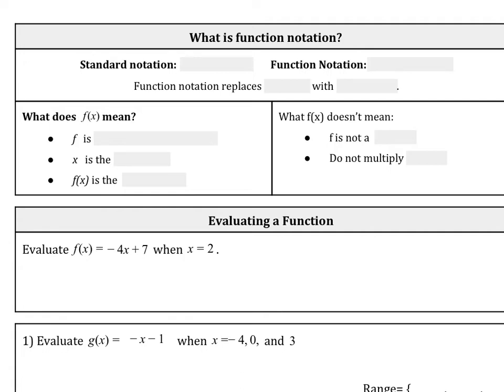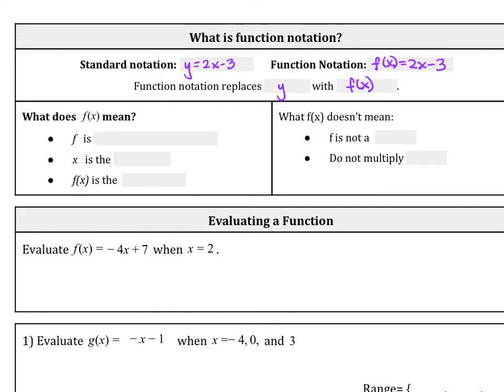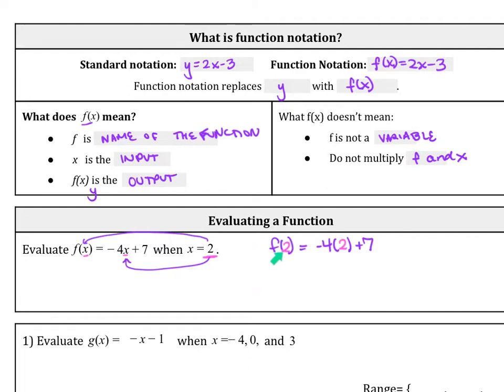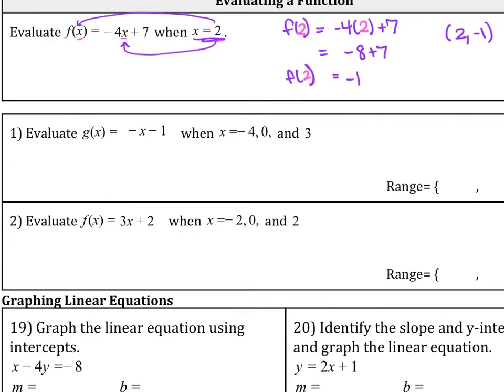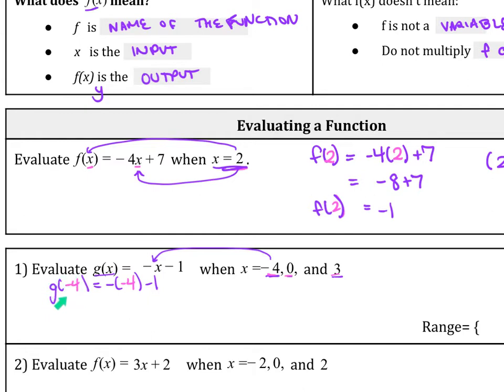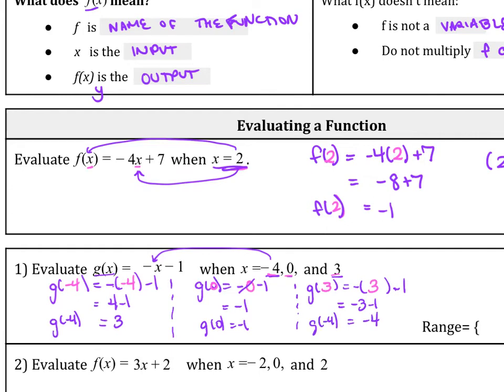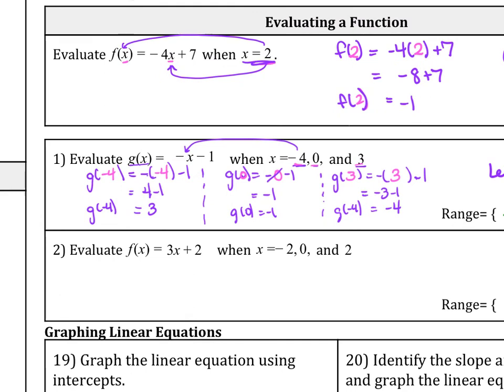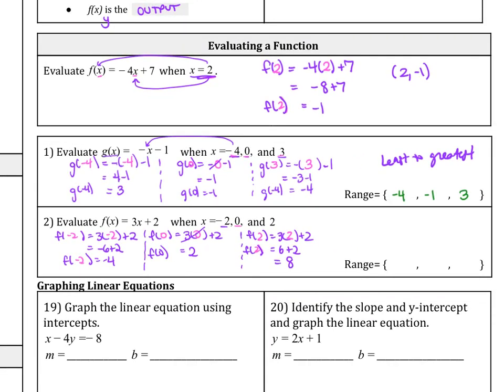Alg 2 Intro 0.2 Function Notation Ex 2